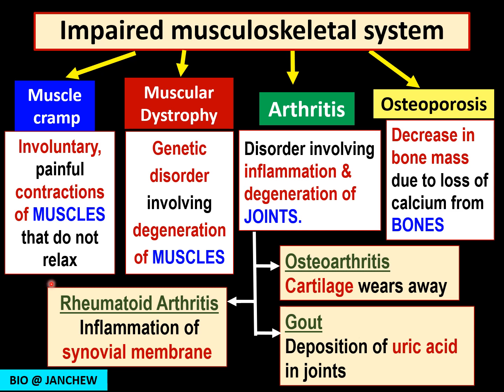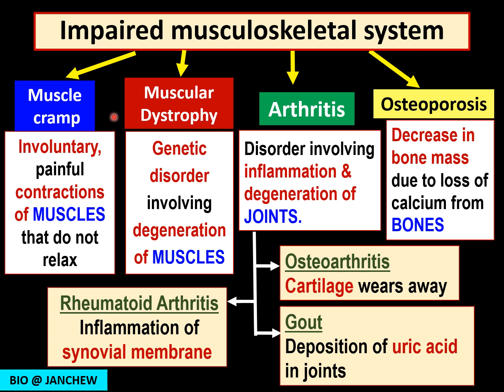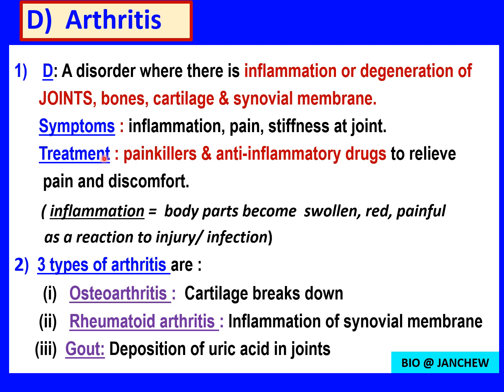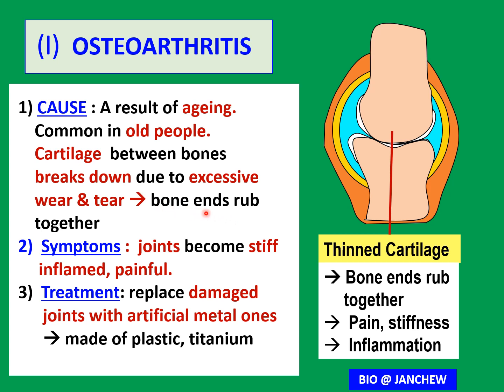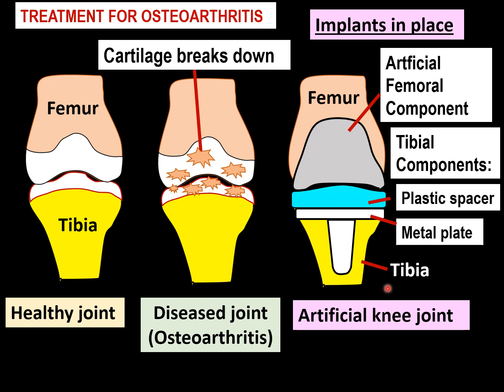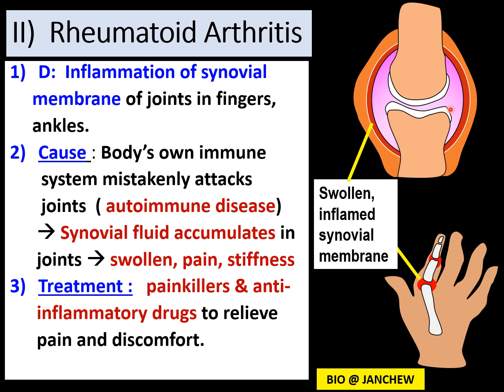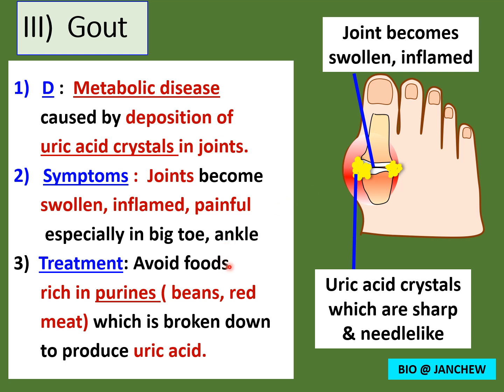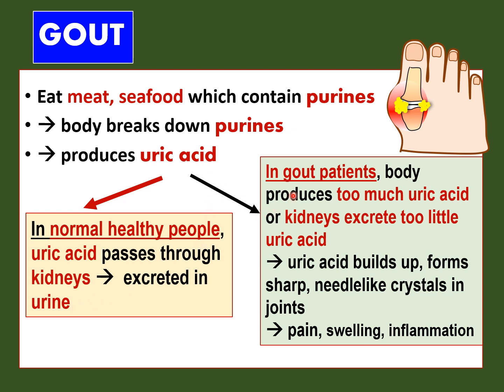Biology Form 5 Chapter 2 Musculoskeletal Disorder 2 Arthritis